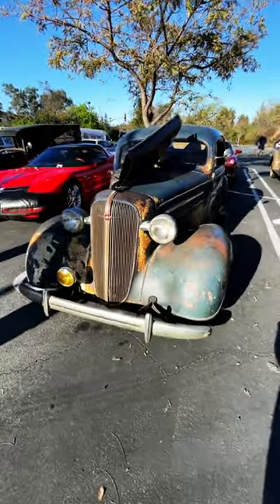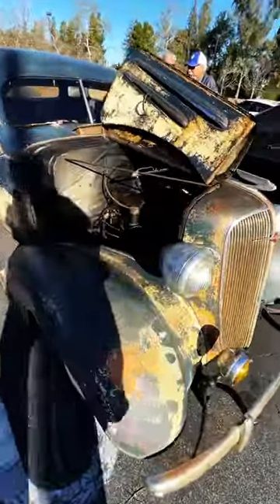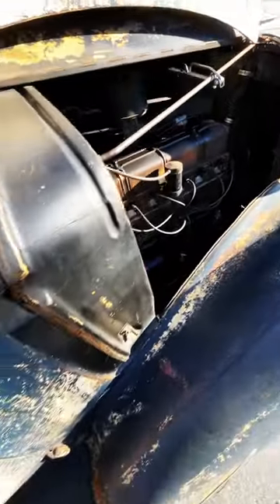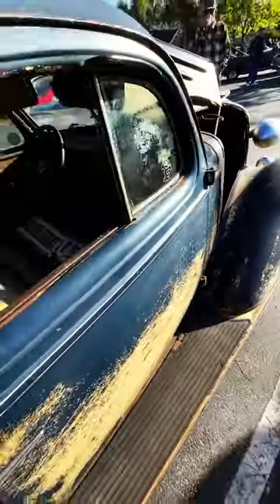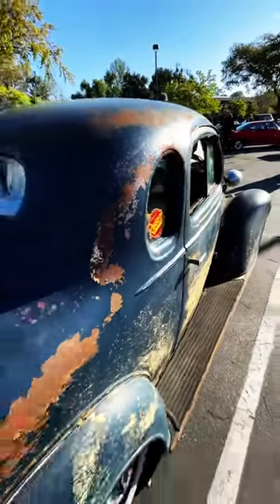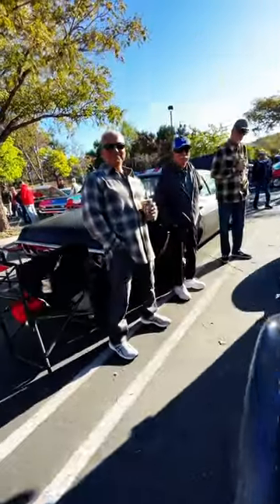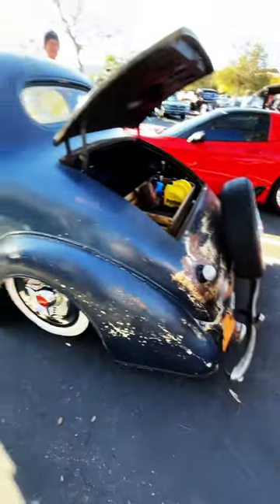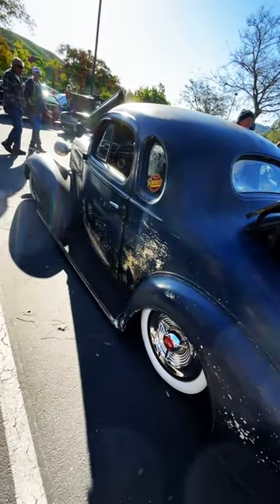SLAMMED 1936 CHEVY SUPER DELUXE LOWRIDER BUSINESS COUPE! - Fireball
SLAMMED 1936 CHEVY SUPER DELUXE BUSINESS COUPE! - Fireball

AUTOMOTIVE HOLLYWOOD MUGS, SHIRTS & MORE on Etsy

FIREBALL TIM has been a Hollywood Concept Artist in the Film Industry for the last 40+ years.